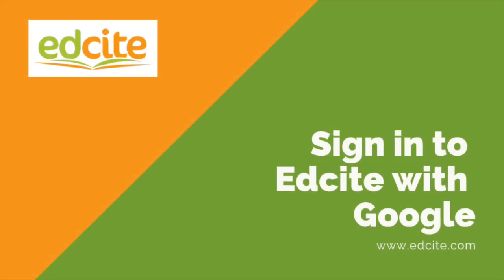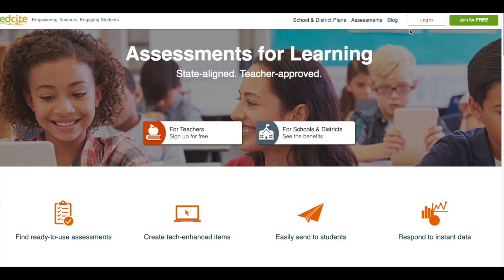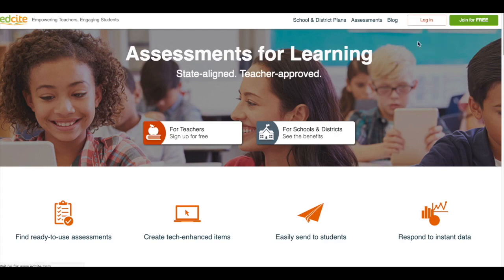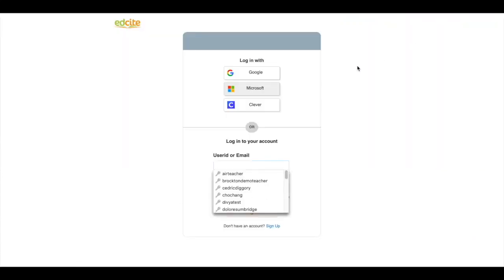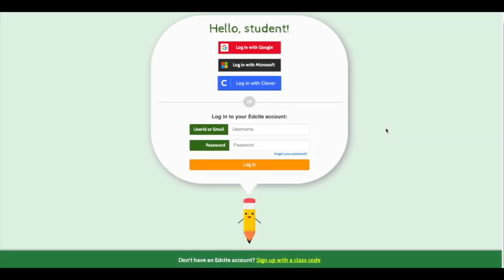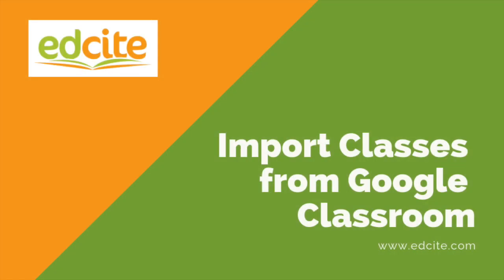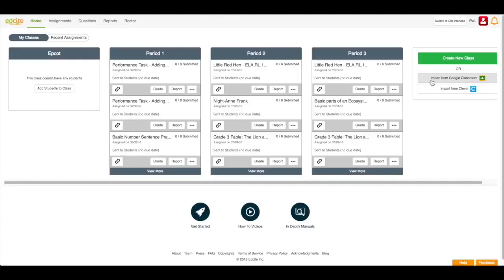4 Ways Edcite Integrates with Google Classroom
Learn how Edcite integrates with Google Classroom!